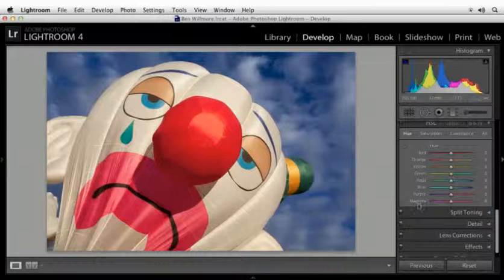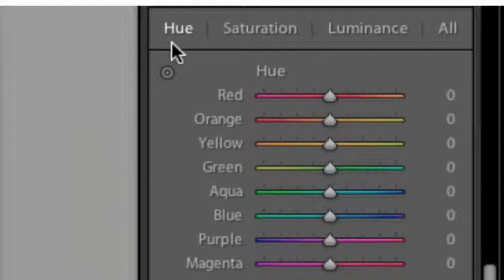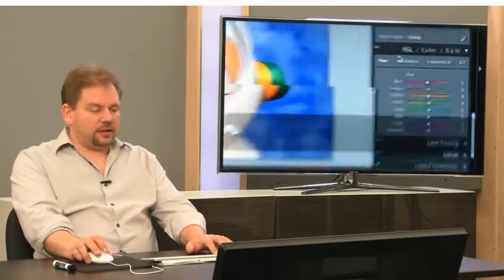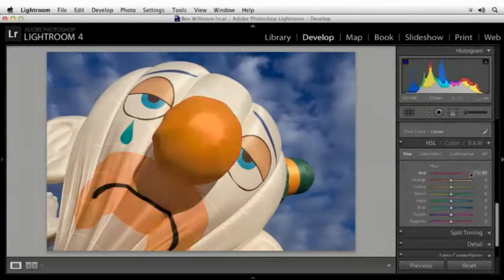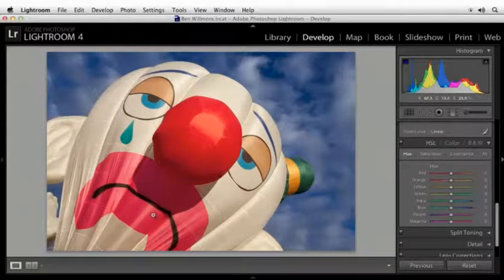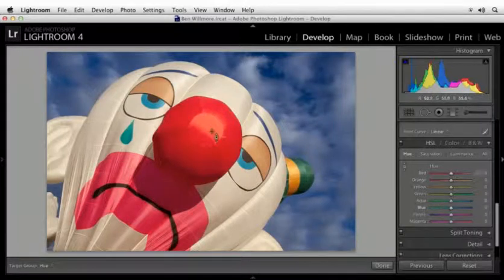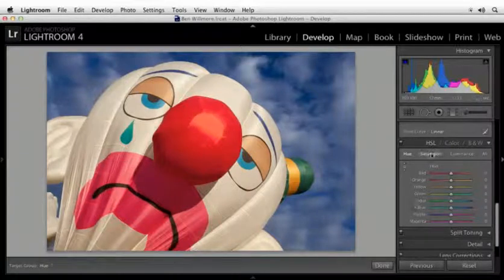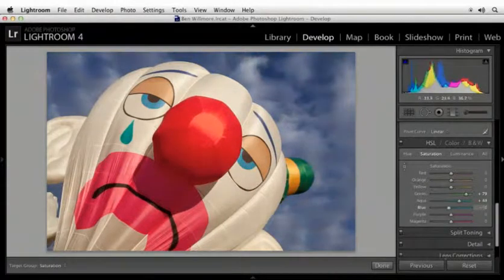Lightroom Mastery2013-01-17_1439